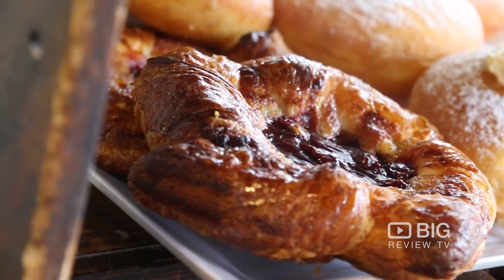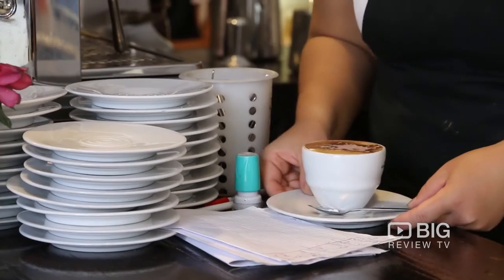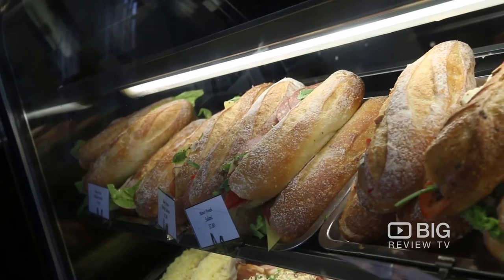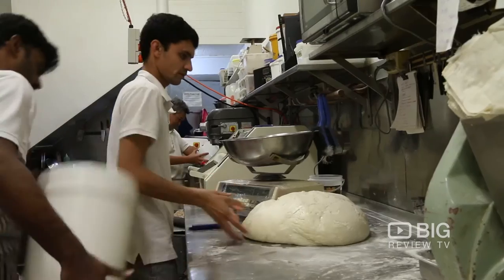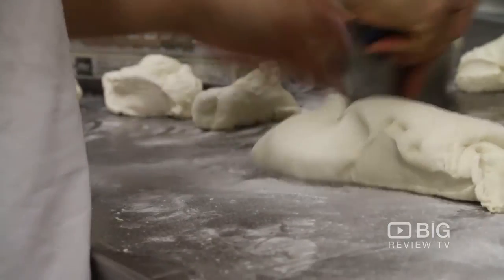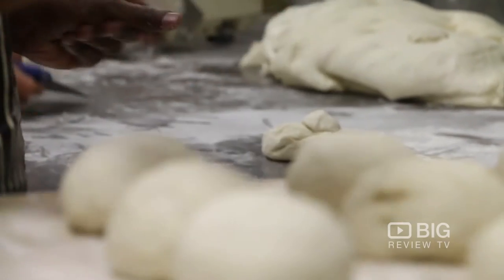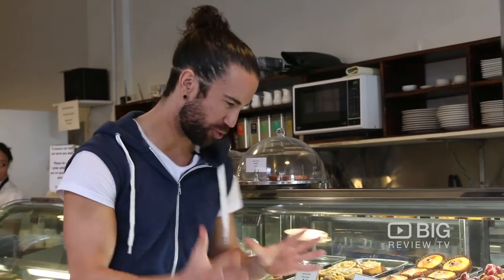Almost French Patisserie French Bakery and Cafe Melbourne for French Pasrties and Coffee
Almost French Patisserie is a cute little coffee shop, offering up delicious baguettes, french  pastries and cakes. Bringing you a little taste of France as well as a few European treats.

Almost French Patisserie
138 Swan St, Richmond VIC Australia 3121